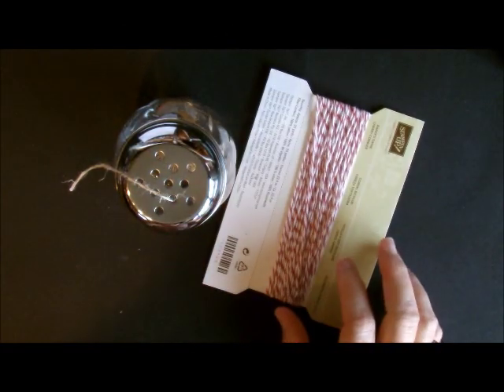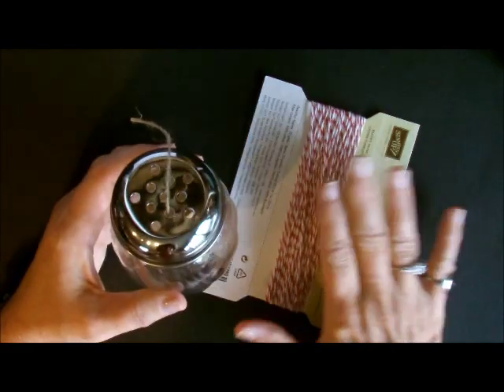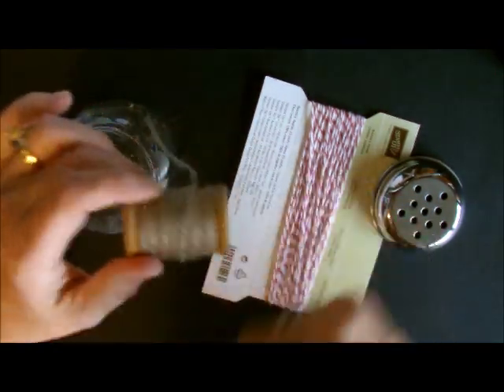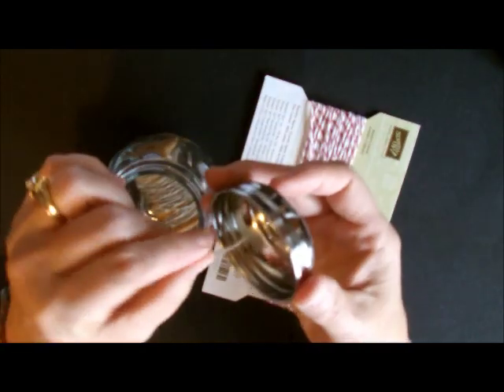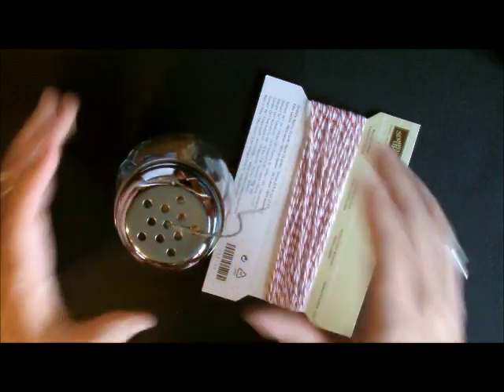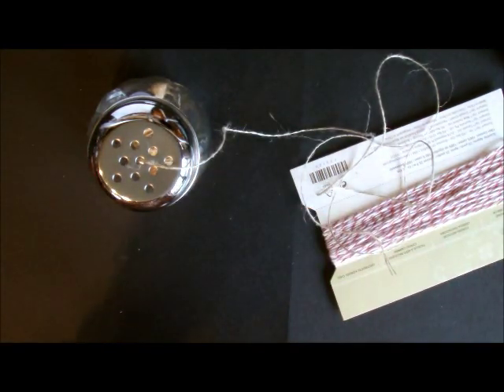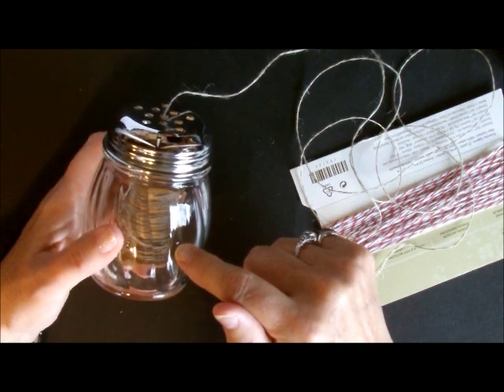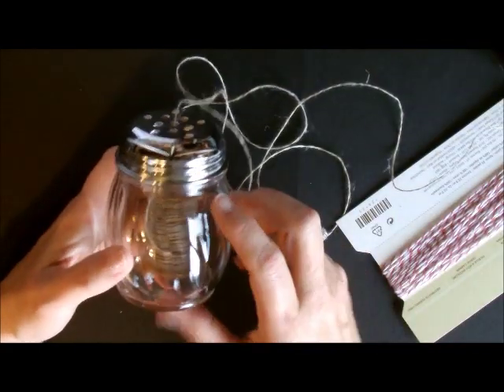#6 Taming that unmanageable twine and linen thread with Deb Valder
Do you have unmanageable twine or linen thread?  Does it end up in a ball of knots?  Here is a super simple stamping tip for you from Deb Valder!